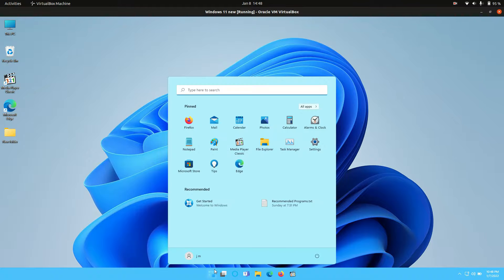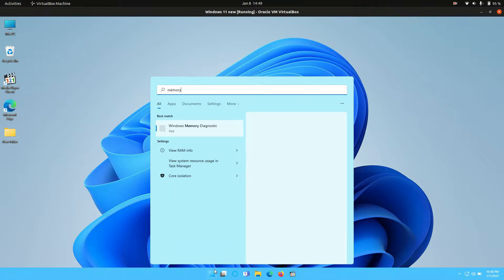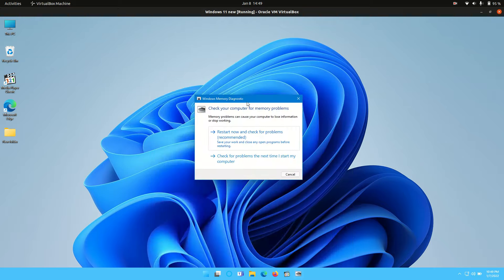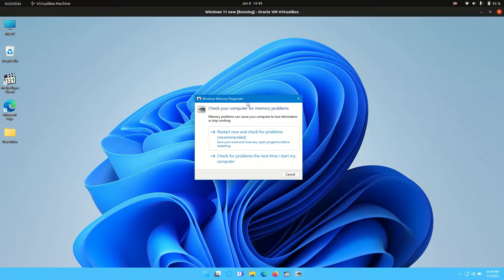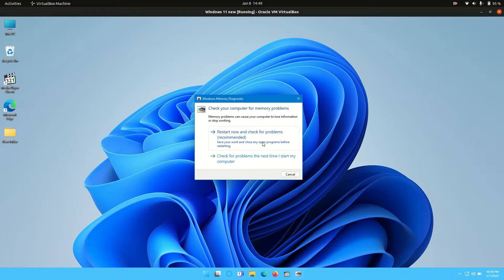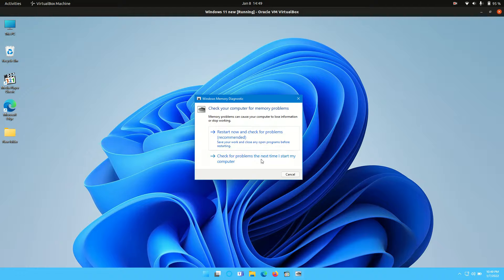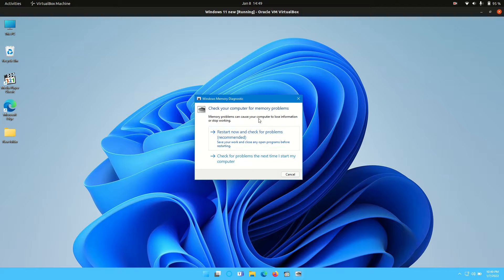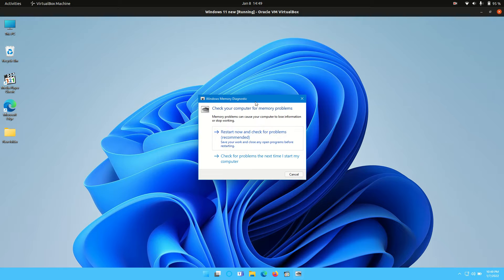how to perform a RAM memory scan test on Windows 11